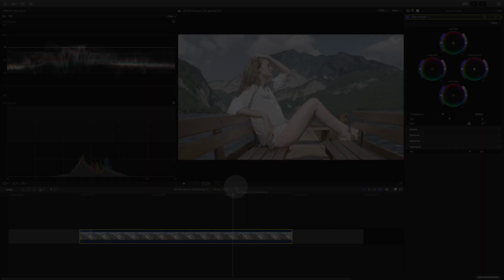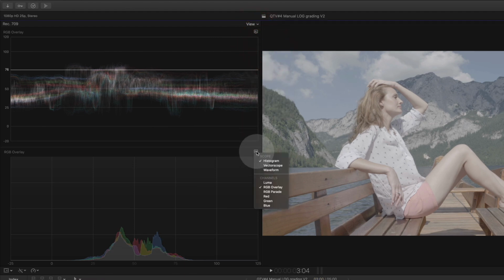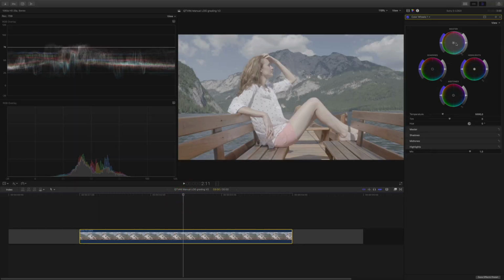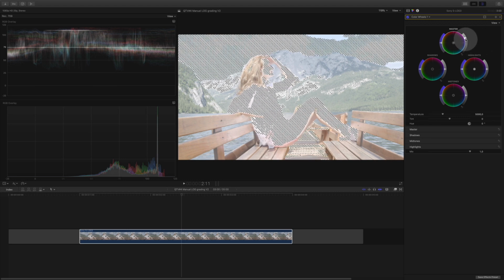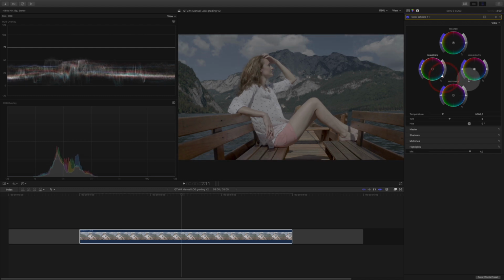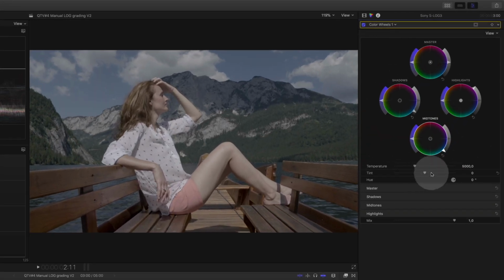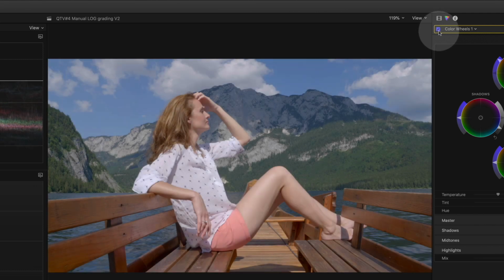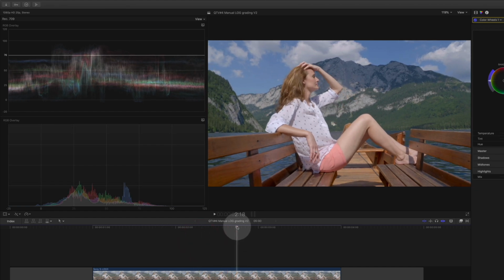Quick Tip: Easy Manual LOG Grading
It’s very easy to manually grade LOG video footage and the bonus is: Much more creative control.